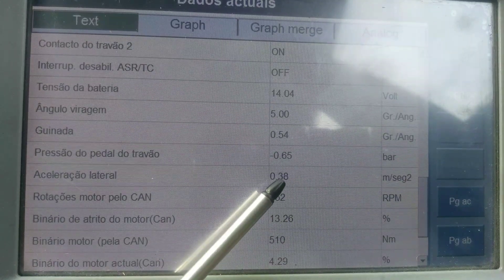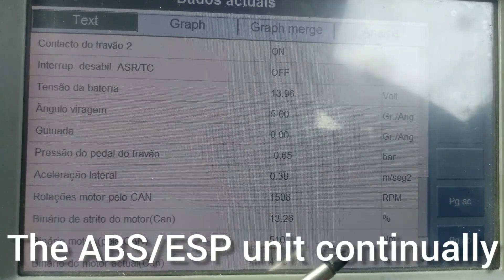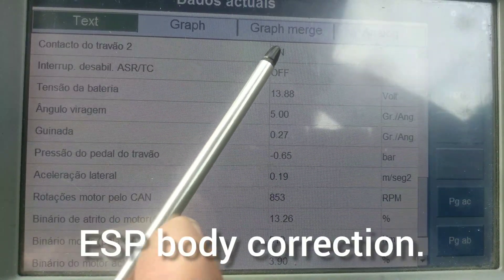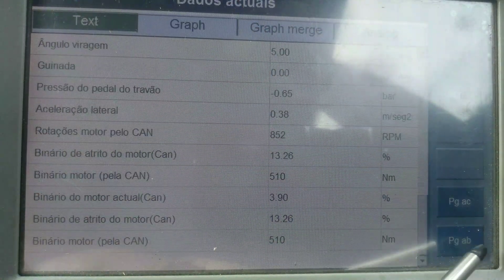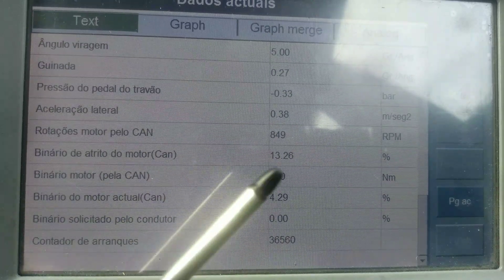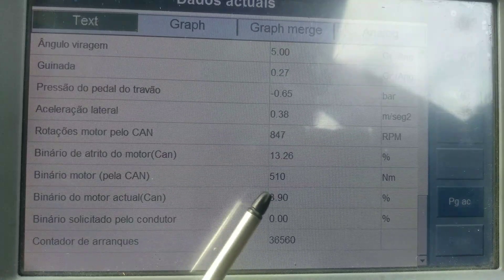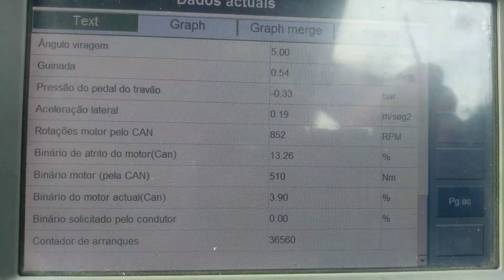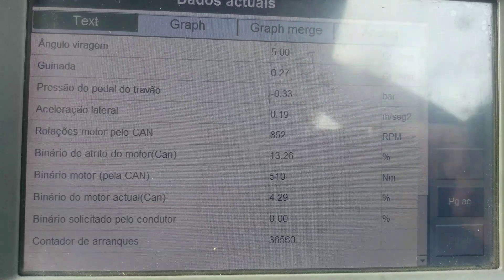ESP vs ABS, witch is best? The principals of working of both systems!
ESP, of course! But why? How do these systems work?

Hello guys! welcome to another video introducing a system. In the same way that we saw the principle of operation of the TURBO, today we will see the operation of ABS and ESP, as well as some more curiosities!

Rua Dionísio Rodrigues 70, 2415-801 Leiria PORTUGAL

Alfista salutations!